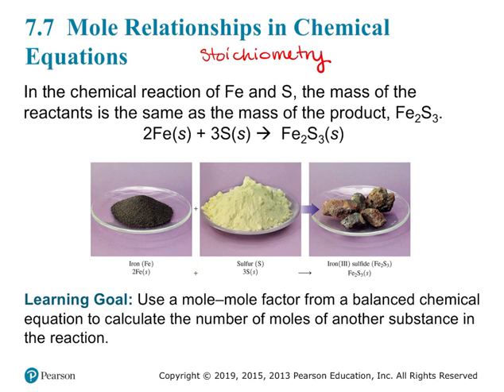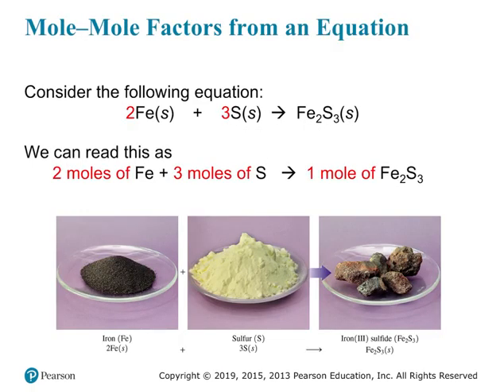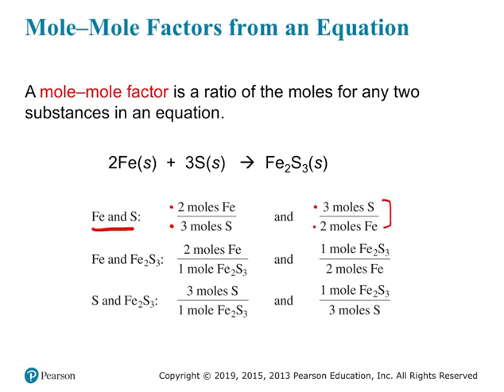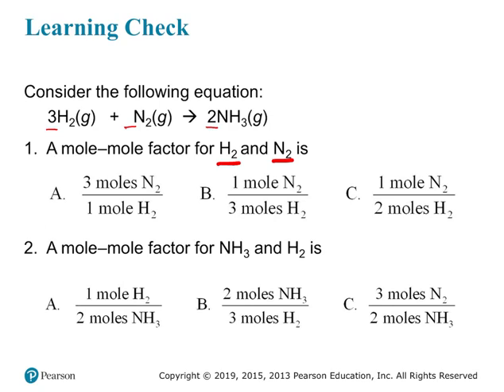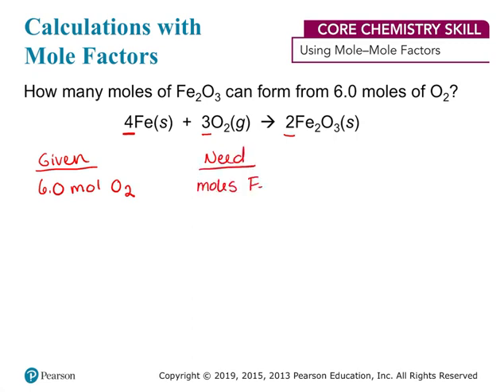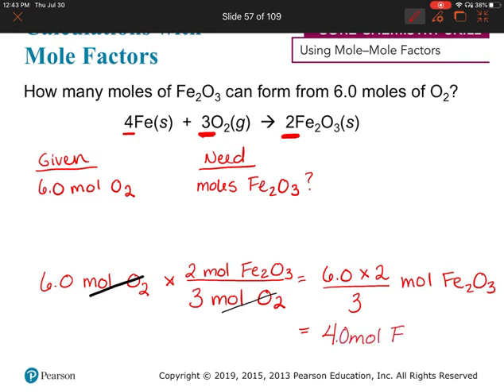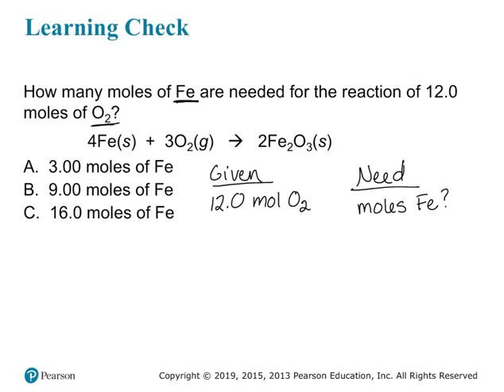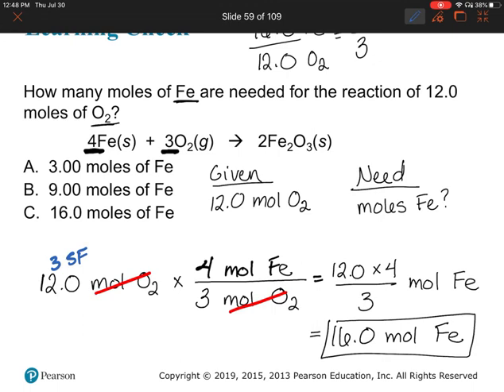CHEM& 140 Chapter 7 - Video 7